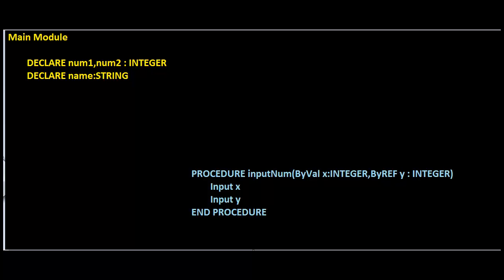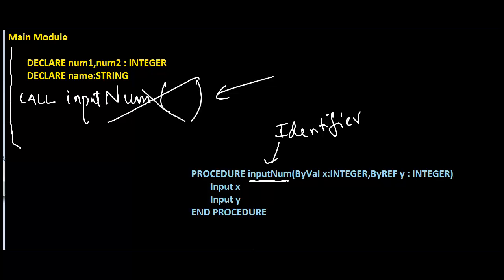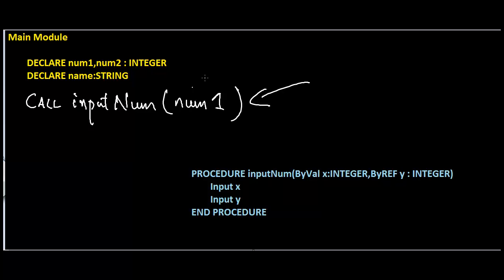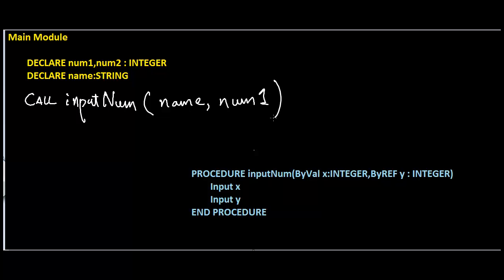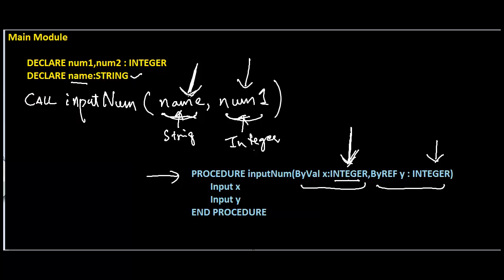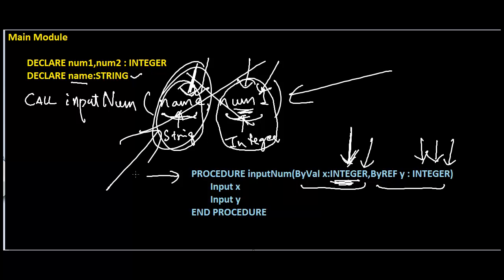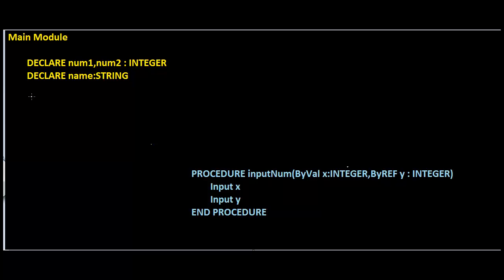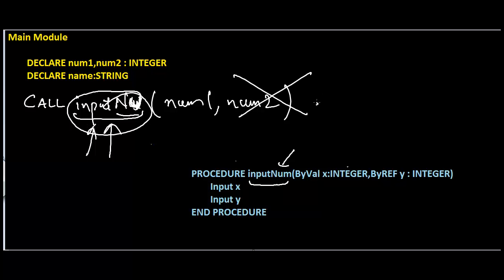Calling Procedures in Pseudocode